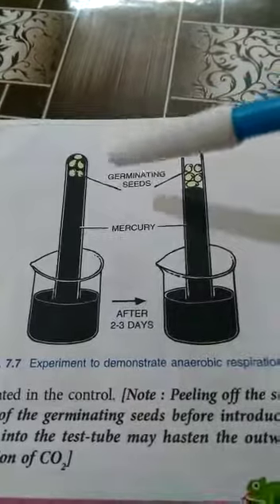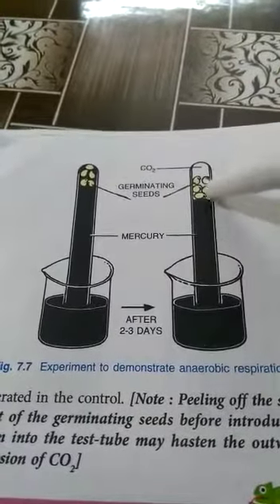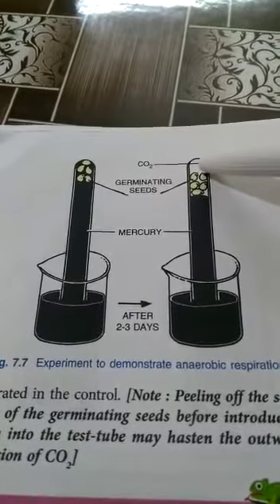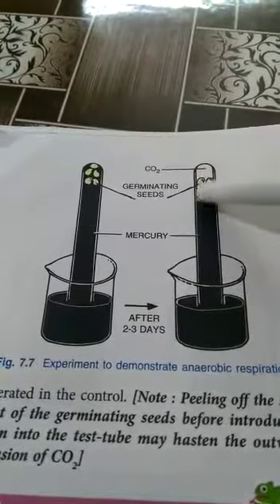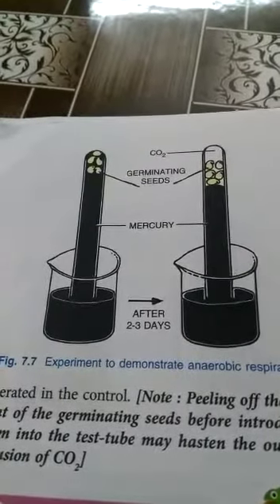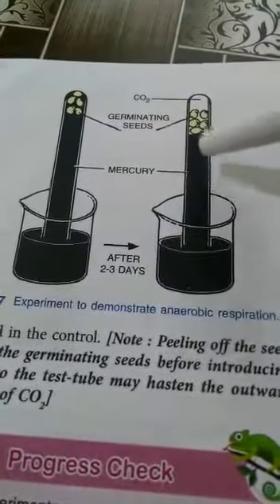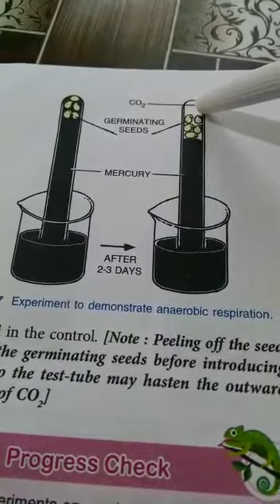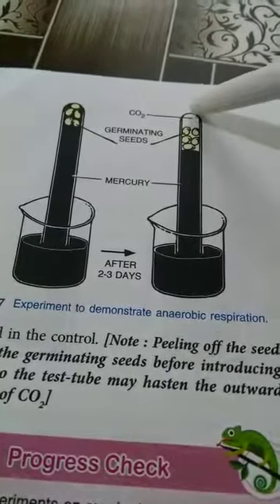Experiments on respiration (part 3)